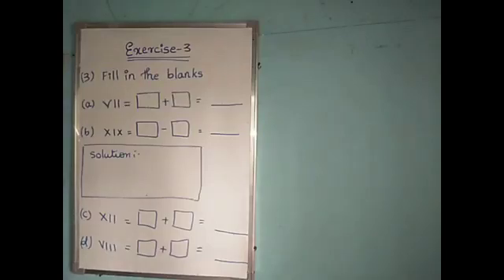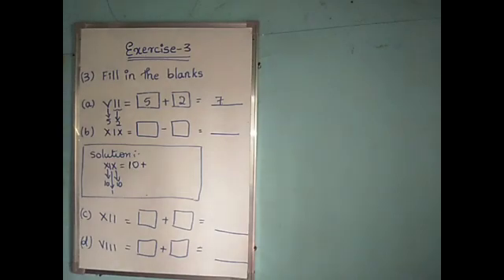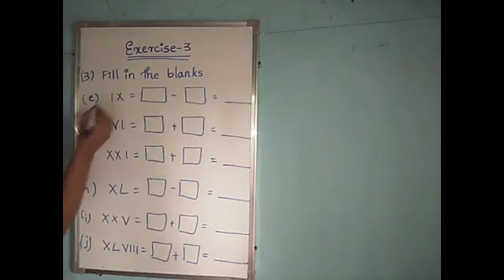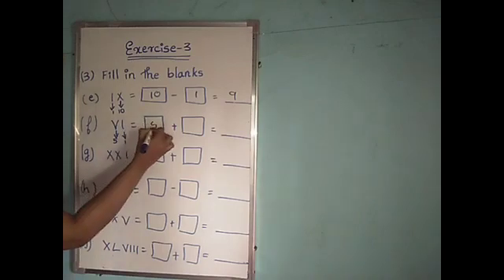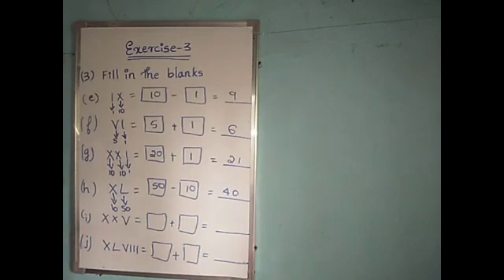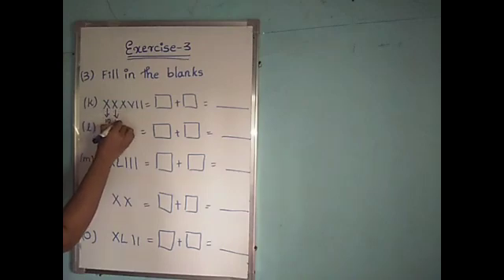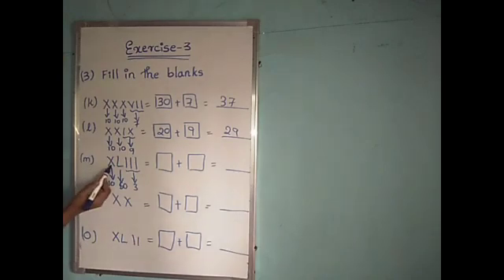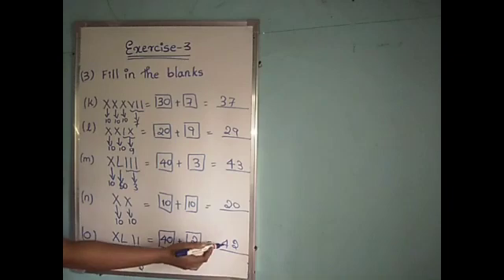Class4-Roman Numerals (Exercise3-3)